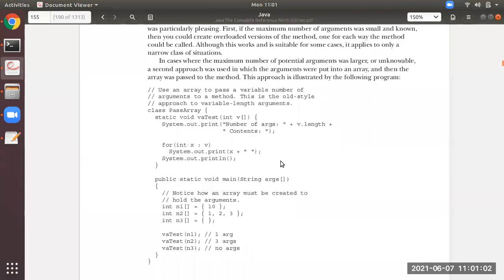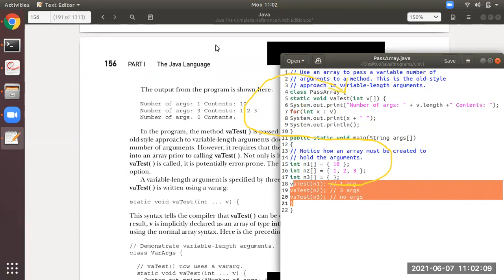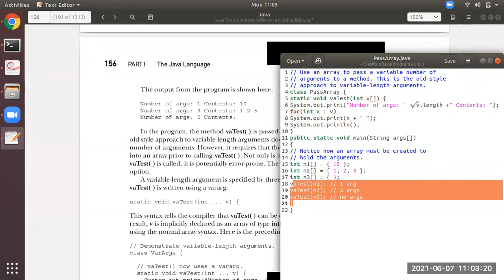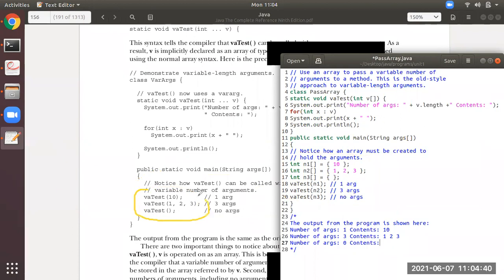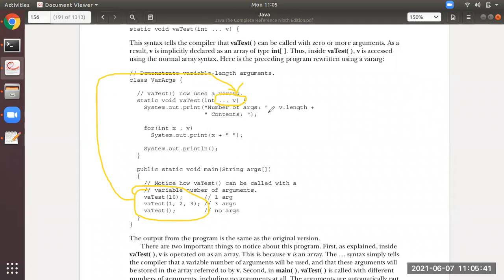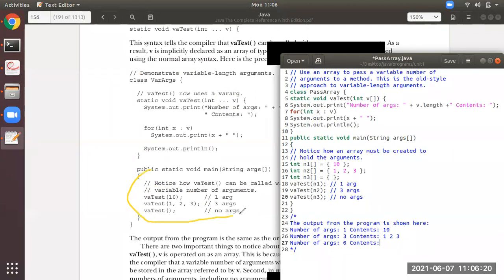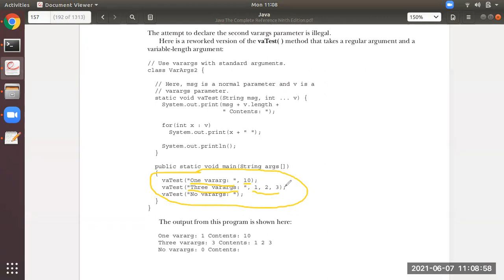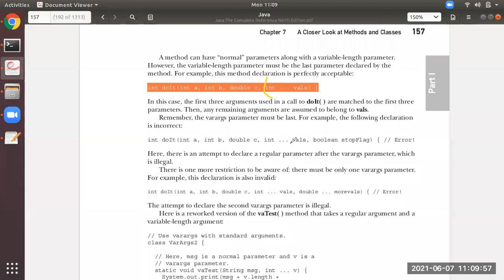Chapter-7(vii) Varags Again